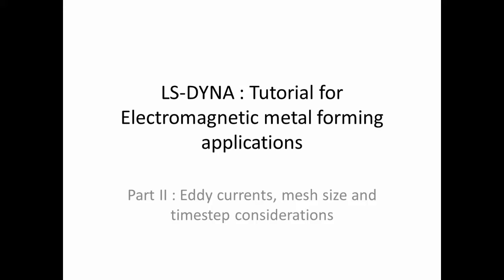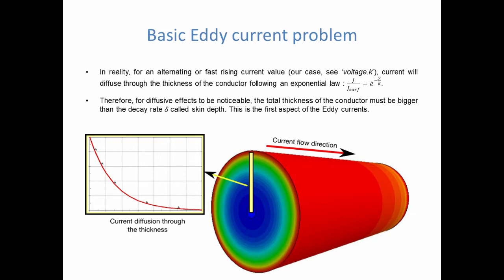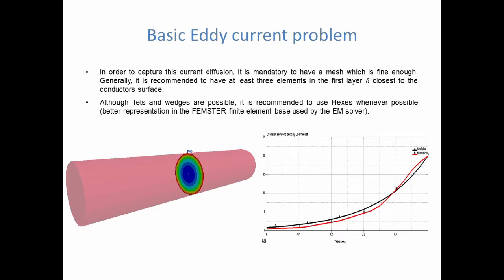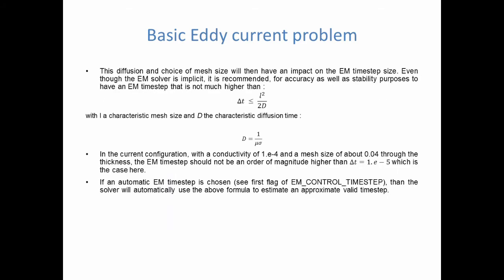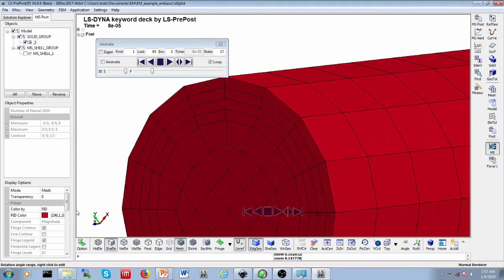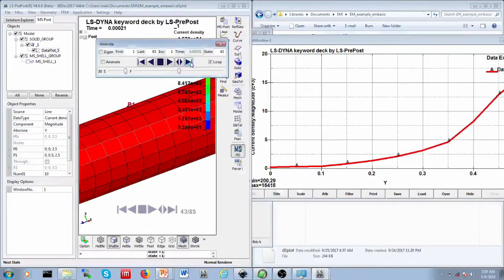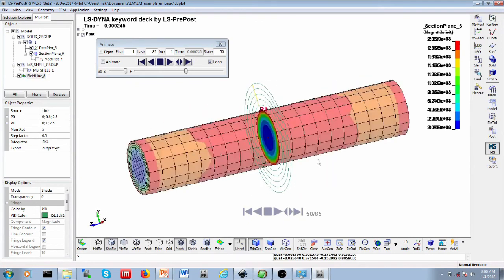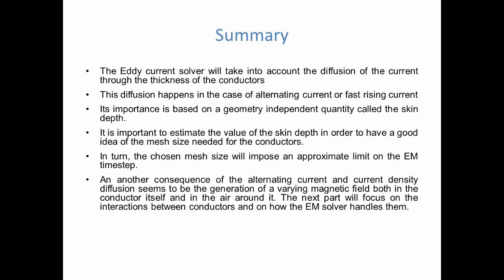LS-DYNA EM: Tutorial for Metal forming application (Part II)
This is the second part of a series of videos regarding the EM solver which explains the physics, keywords and main concepts for Electromagnetic forming/welding/bending applications.
This part focuses on the diffusion of the currents through the conductors' thickness and its consequences on the choice of mesh size and timestep.